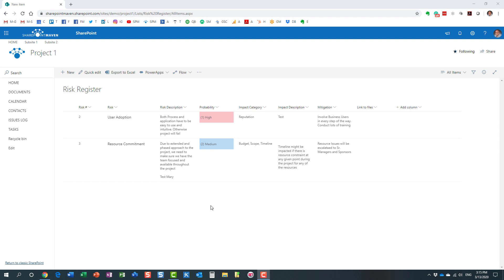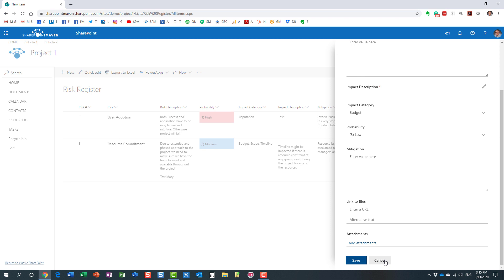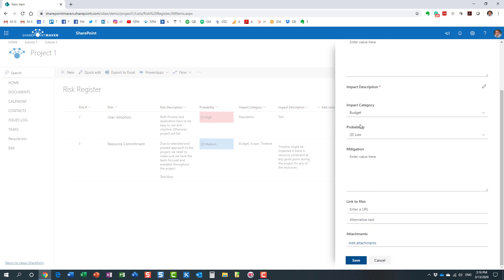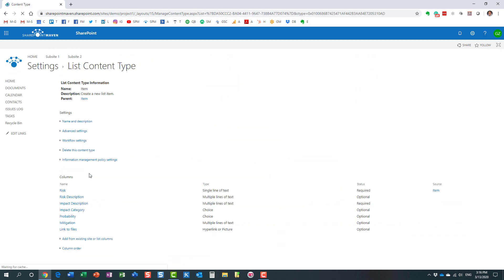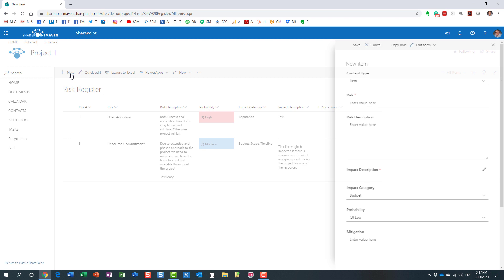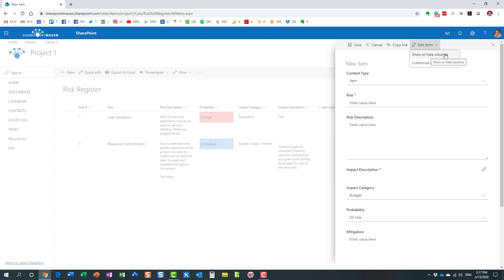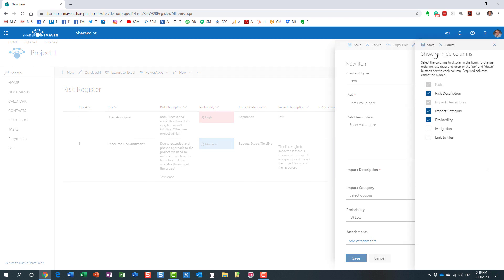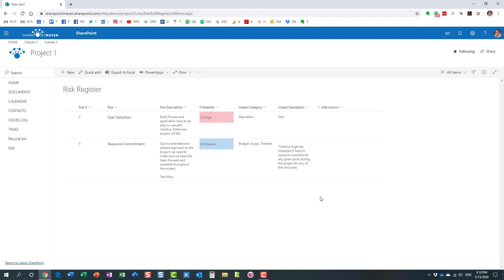How to hide fields on the New Entry Form in SharePoint List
In this video, I explain how you can easily hide and change the order of the fields on the New Entry form in a SharePoint list.

Leave a comment for me below 👇